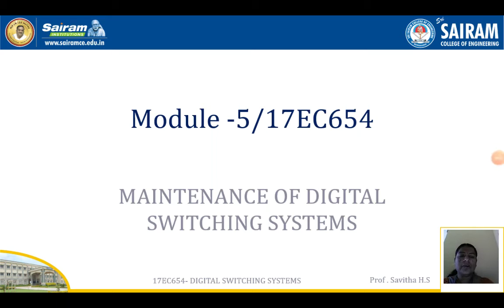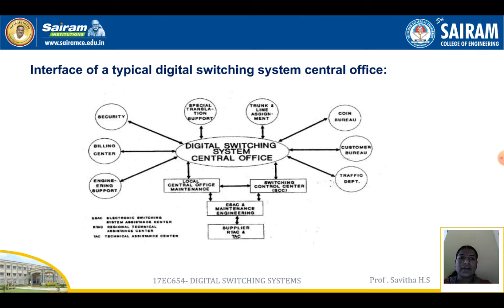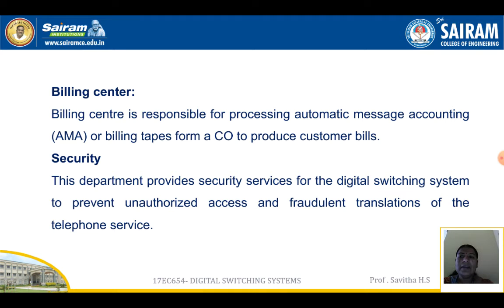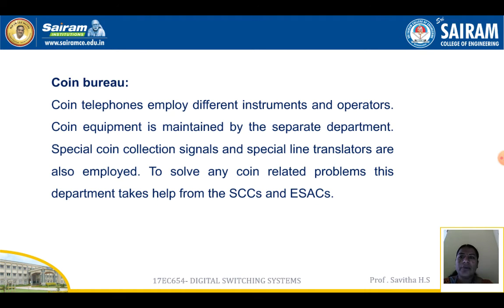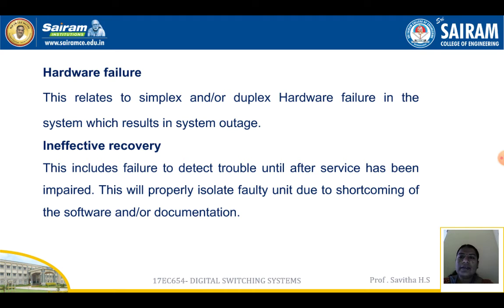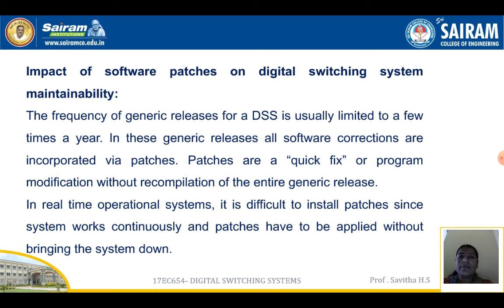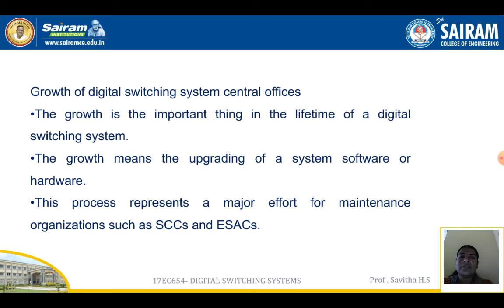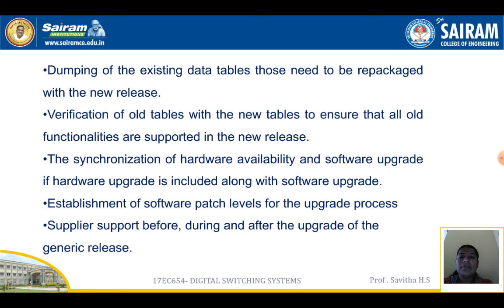Lecture video_17EC654_Module 5_Maitenance of DSS 1_Savitha